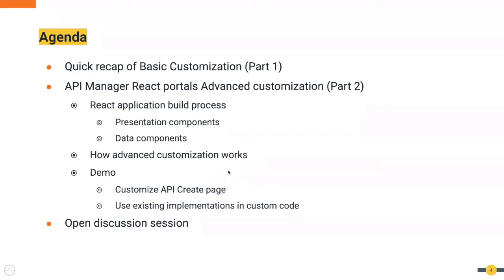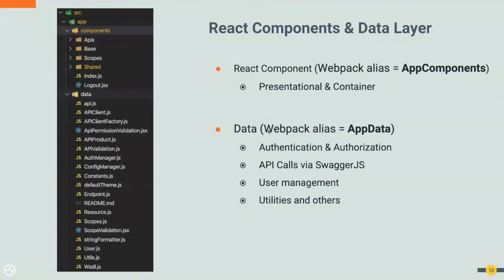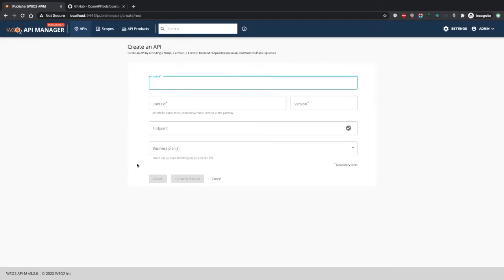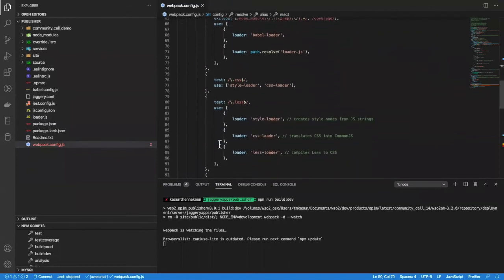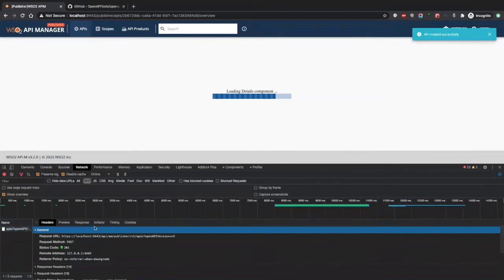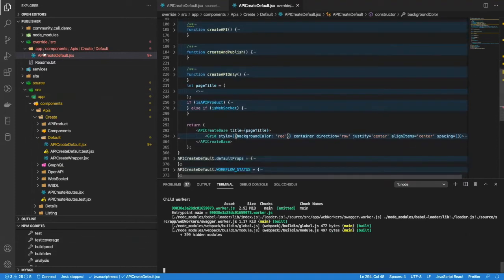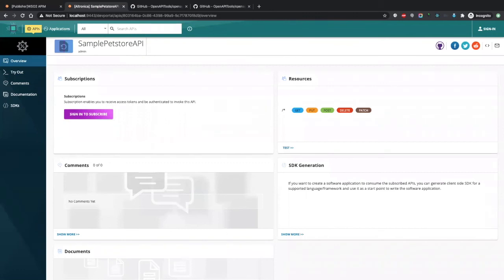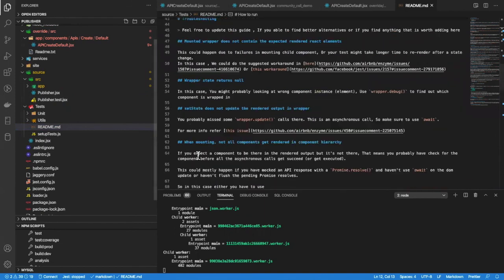Customizing API portals (Advanced)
In this session, We have covered the advanced customization techniques for API Manager web portals.

This is the part 2 of the series in API Manager Portal customization.

Following topics are covered in this video:
- WSO2 API Manager web portals architecture
- Webpack loader used in customization
- How the advanced customization works
- Demo